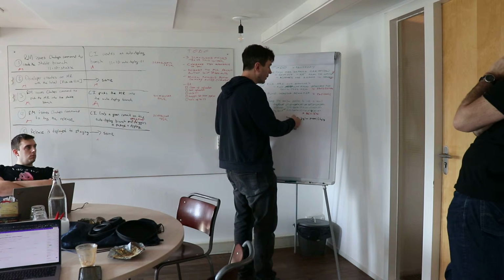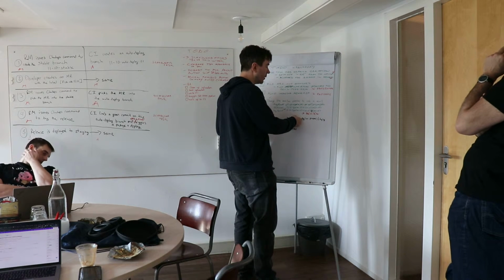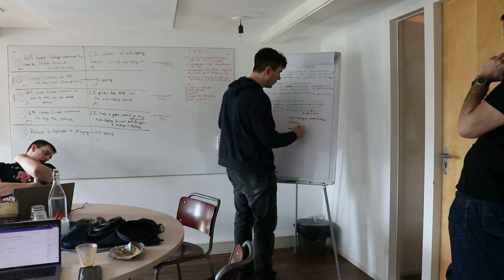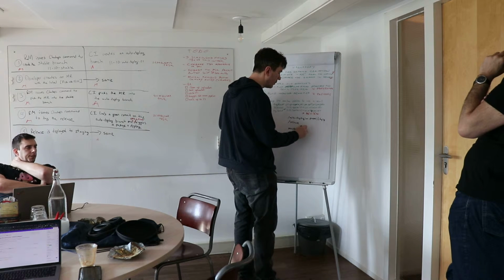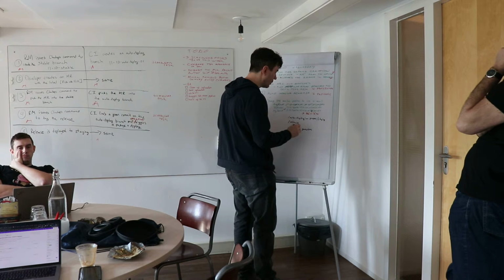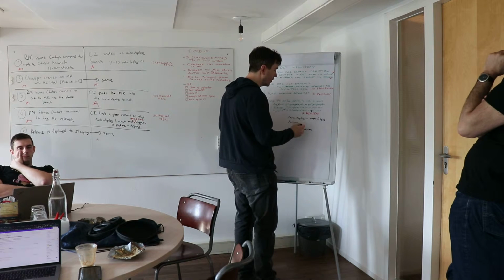Delivery Fast Boot: Day 4 branches discussion